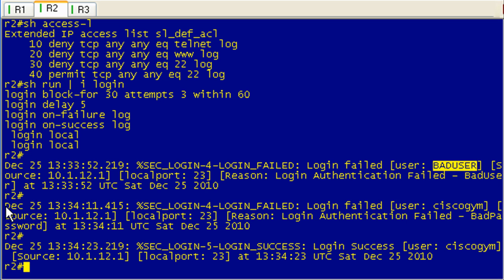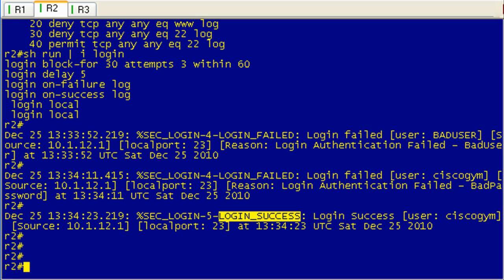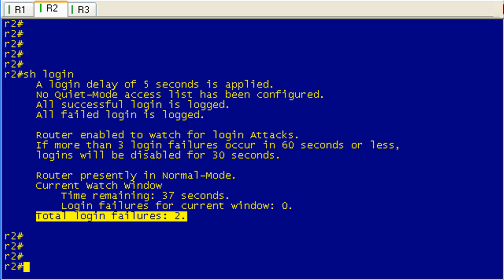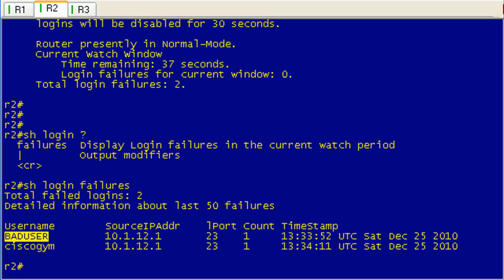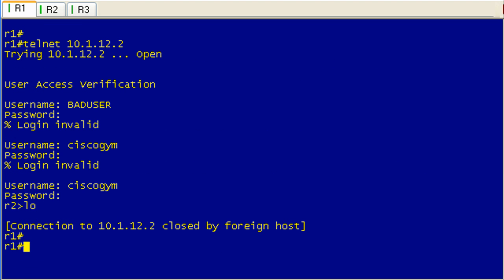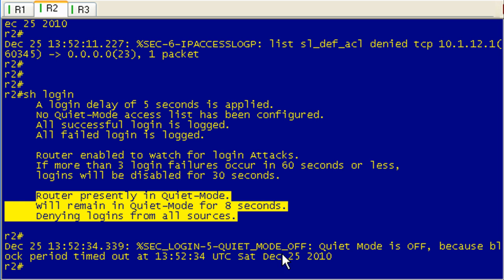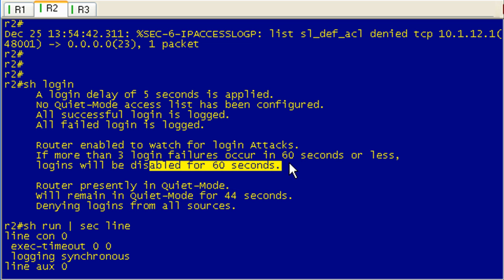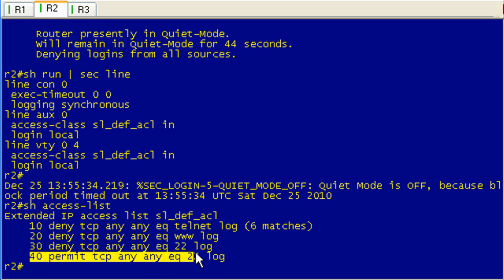Cisco Login Block Lab - Part 3.mp4